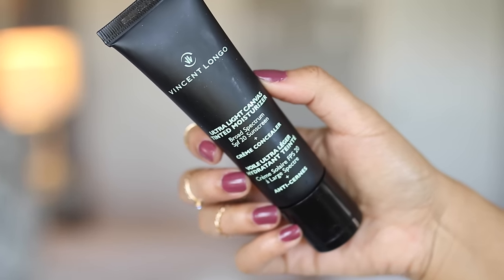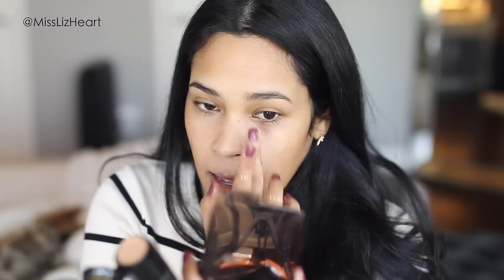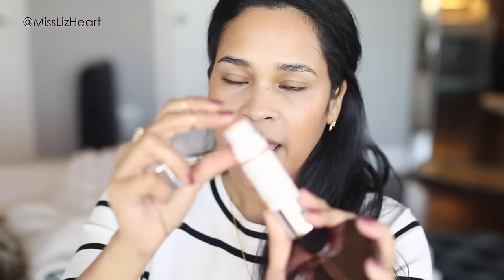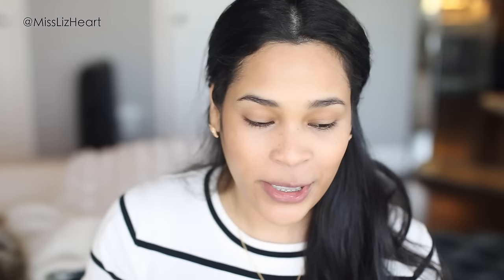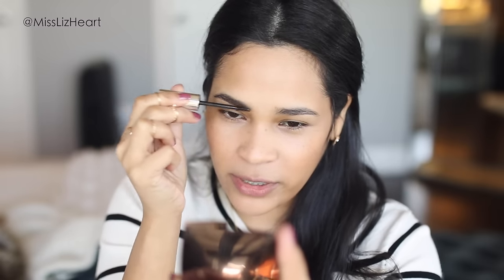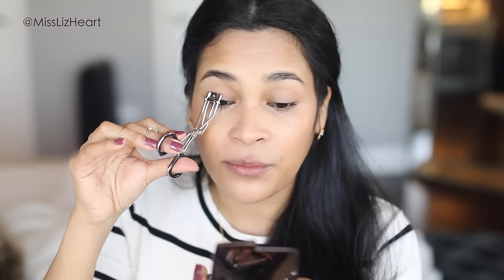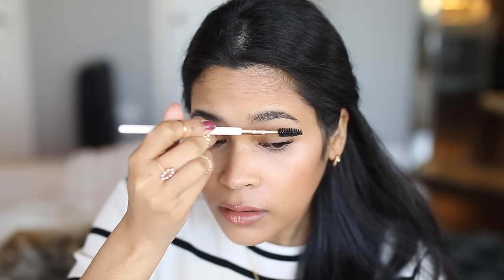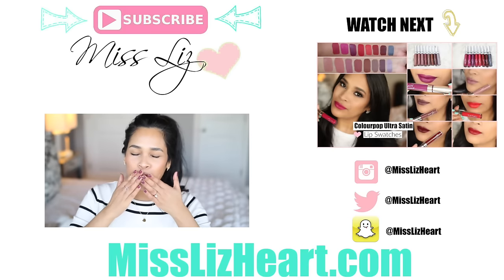5 Minute Everyday Makeup Routine - MissLizHeart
Hi loves! Today I'm sharing a quick 5 minute makeup tutorial. This is my go to everyday natural look when I am in a rush but still want to look presentable and not sleepy. I hope you enjoy it! Don't forget to give the video a THUMBS UP if you do XO

~Products Used~
❤ Vincent Longo Tinted Moisturizer in 04
❤ Chanel Soleil Tan Bronzer
❤ PUR Cameo Contour in Medium
❤ Hourgalss Ambient Powder in Diffused Light
❤ Hourglass Ambient Powder in Dim Light
❤ Makeup Forever HD blush in 425
❤ Eyeko brow gel
❤ Marc Jacob eyeliner
❤ Vince Longo eyelash curler
❤ It Cosmetics Superhero Mascara
❤ Mac liner in Stripdown
❤ YSL Rouge Volupte Shine in #9
❤ Hourglass Strobe light in Euphoric

Hi everyone! On weekdays I upload Beauty and Fashion Related videos which include Makeup Tutorials, Reviews, GRWM, Night and Morning Routines. I am a wife and a fur momma. You could say my husband and I are still newlyweds, and I'm still in the "nesting" phase(hence all the home decor hauls and decorating videos). When I'm not filming or working on my blog you can find me being my husband's right hand girl on the real estate side of our business.

xo Liz

WHAT I USE TO FILM